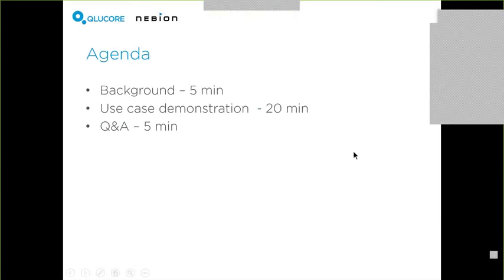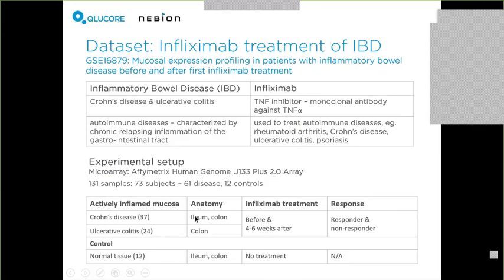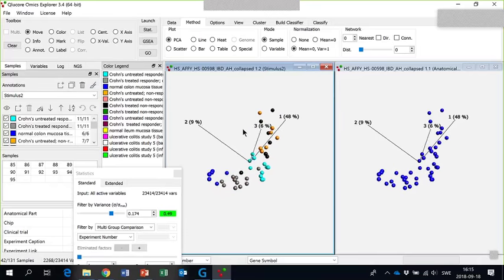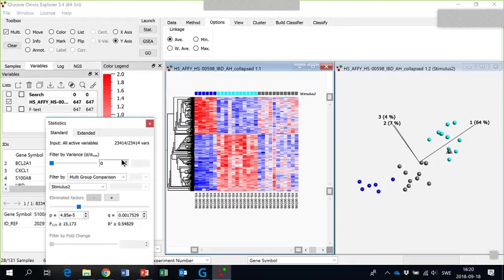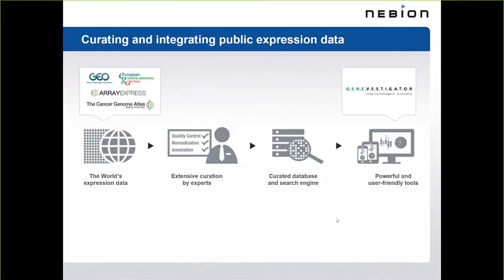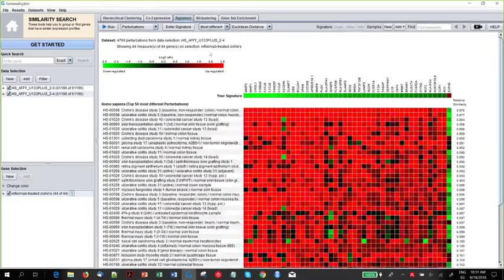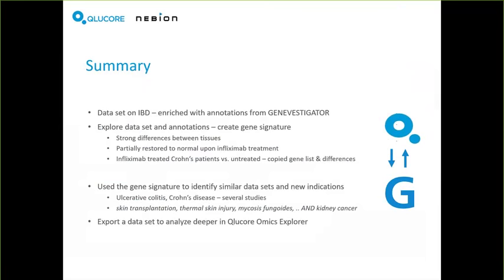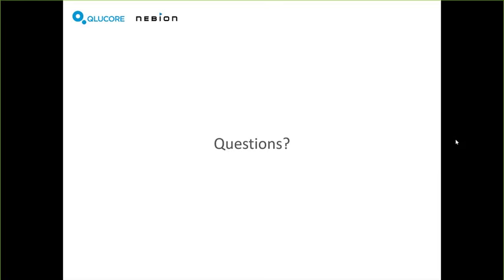Data-driven identification and exploration of public transcriptomic studies. Webinar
Using Qlucore Omics Explorer and Genevestigator together makes it possible to explore public transcriptomics data sets with visualization and annotations.
The tools are two complementary services which when used together provide the end user with increased value and analysis options. This webinar shows a use case demonstration on how Qlucore Omics Explorer and Genvestigator can be used in a common workflow.